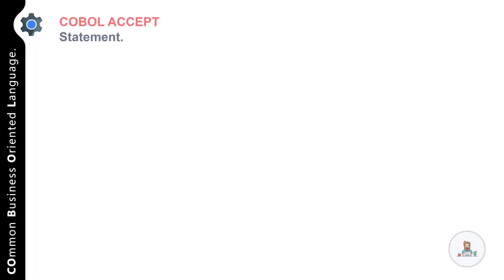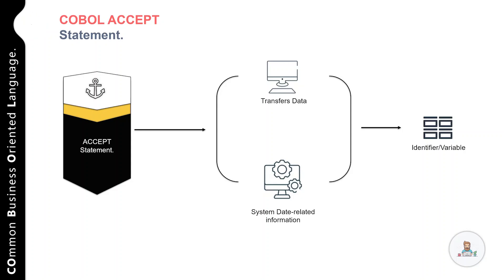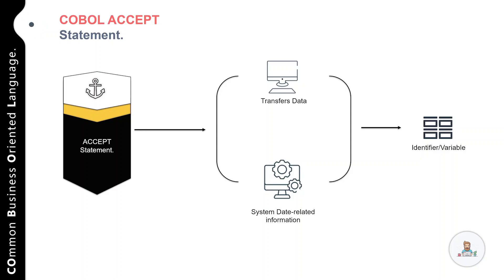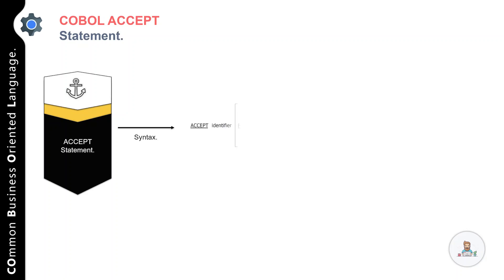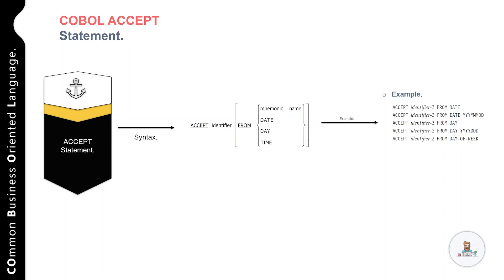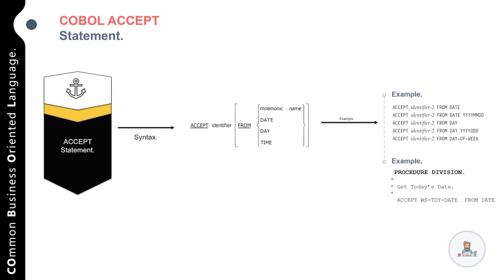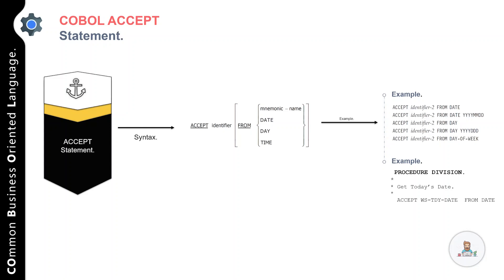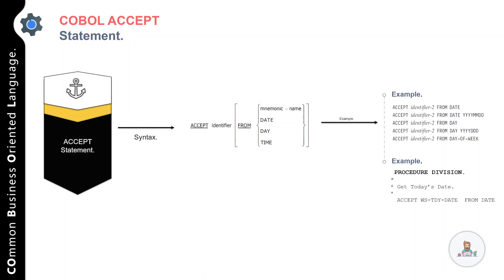COBOL ACCEPT Statement Tutorial - What is the ACCEPT statement in COBOL and How to use it?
The COBOL ACCEPT statement is used to accept input from the user. It is a versatile statement that can accept input from various sources, including the keyboard, a file, or a screen. In this video, we delve into the core concepts of the COBOL ACCEPT statement, exploring its functionality and various usage scenarios. Whether you're a COBOL beginner or looking to refresh your skills, this tutorial will provide you with a solid foundation.

🔗 Table of Contents:
0:00 Introduction to COBOL ACCEPT Statement.
0:15 Understanding the Importance of ACCEPT Statement in COBOL Programming.
1:05 Syntax of ACCEPT Statement and Its Basic Usage.
1:55 Accepting Input in COBOL: Step-by-Step Guide.
2:08 Accepting Date Input (YYYYMMDD) in COBOL: Practical Walkthrough.
2:50 Summary and Conclusion.

Mastering the COBOL ACCEPT statement is essential for accurate data input and efficient program execution. Join us in this tutorial to unlock the full potential of COBOL's input capabilities.